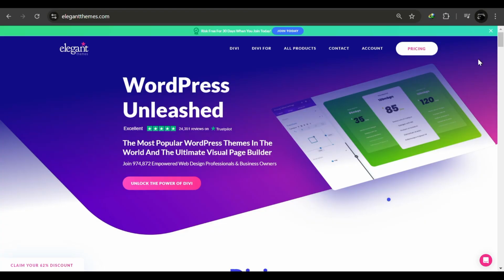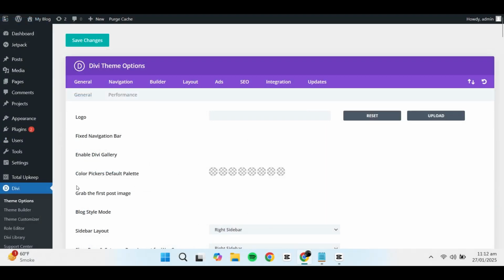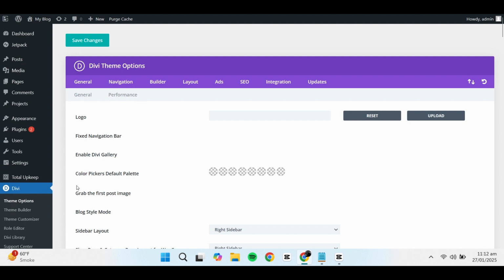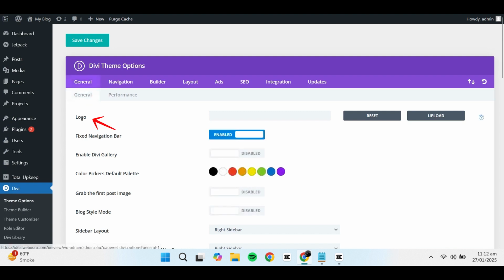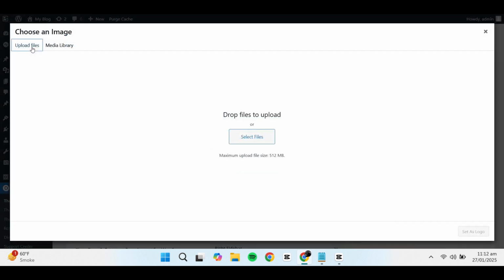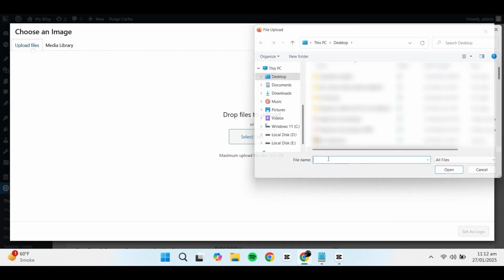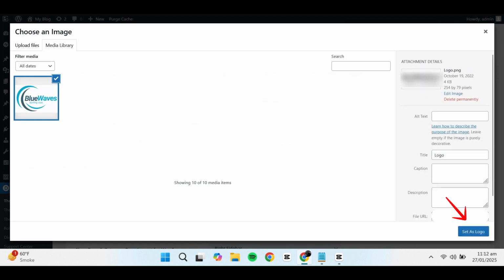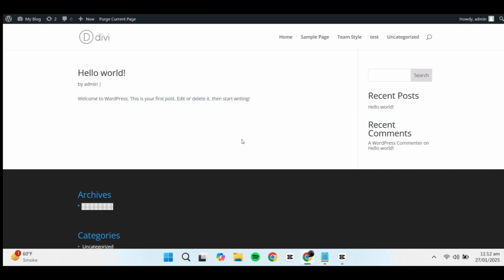How to Change Logo in WordPress Divi Theme (2026)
Want to customize your Divi theme by changing the logo? In this easy tutorial, we’ll show you how to upload and update your site logo in the Divi theme using the WordPress dashboard. Learn how to adjust logo size, placement, and styling for a professional look. Whether you’re updating a business website or a personal blog, this step-by-step guide will help you refresh your site branding with ease.